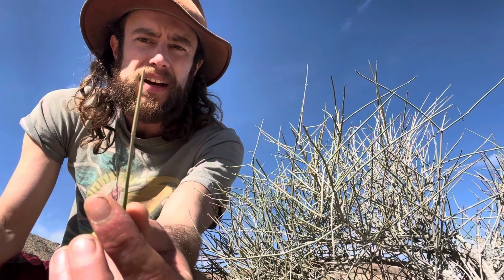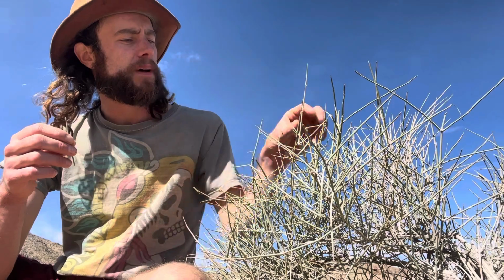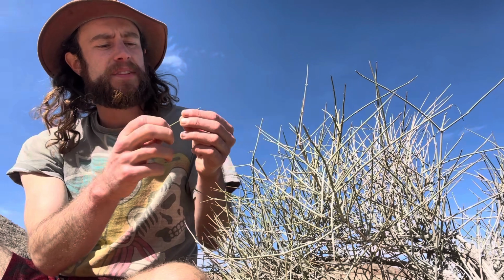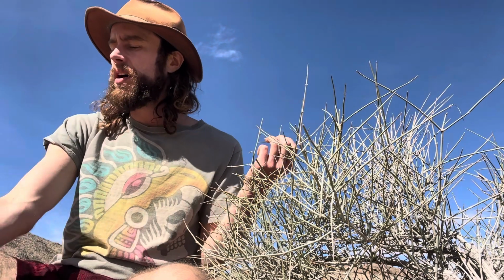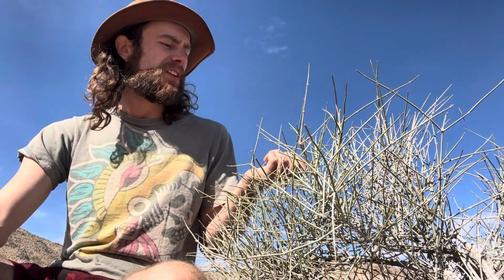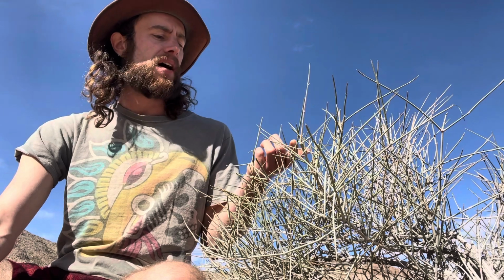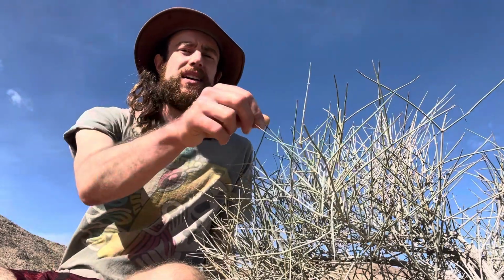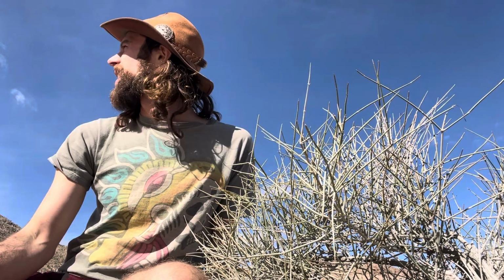Should this plant be illegal?! Ephedra in Las Vegas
Logan Keister discusses the ecology, medicinal uses, and legal issues surrounding Ephedra. This plant has been used in Chinese Medicine for centuries yet medicinal preparations are illegal to sell in the United States. Learn why this is and let me know if you think it should be an illegal medicine or not.